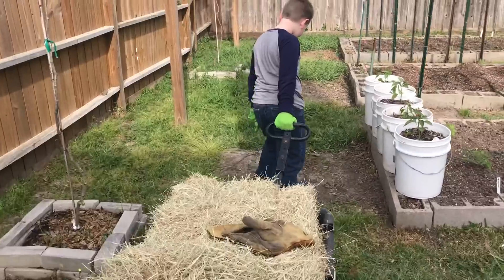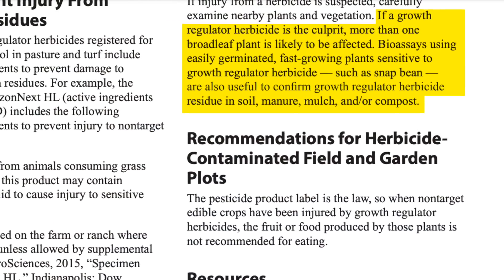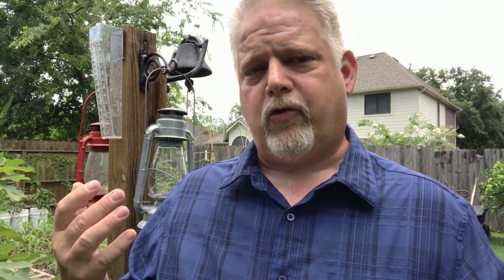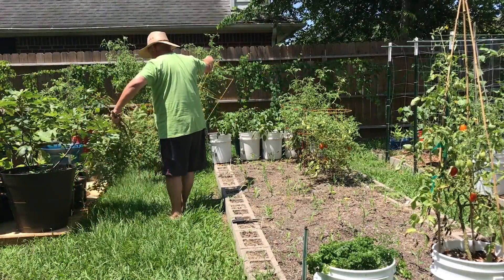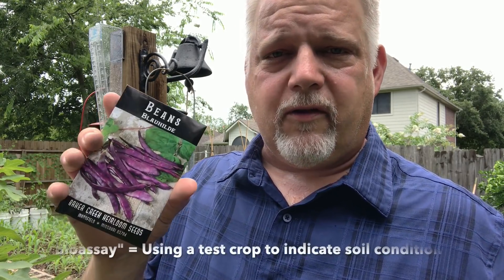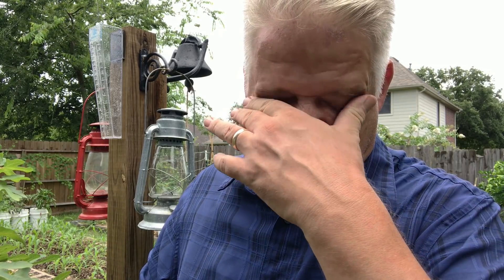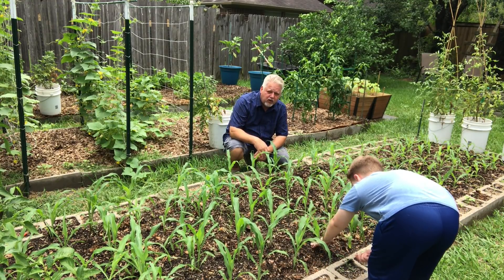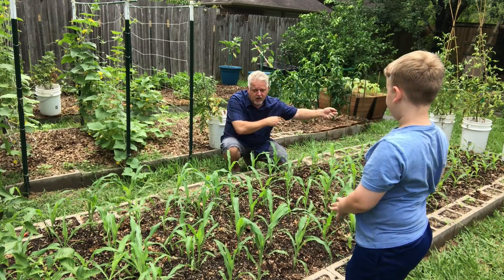Herbicide Remediation Experiment Continues || Black Gumbo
In this video, I'll show you what we are experimenting with to remove Dow Grazon Herbicide from our contaminated garden, and how we hope to gauge the progress with a bioassay - an indicator crop. Our hope is that the corn will absorb and take up most of the remaining herbicide into its stalks and leaves. Planting beans among the corn stalks will be the litmus test, the indicator crop, to show us progress. This is all experimental since there are really no best practices out there that are well-established methods for remediating aminopyralid herbicides. This dangerous threat is increasingly being identified and reported among gardeners who use hay, straw and manure in their gardens, even from sources they assume to be safe. Here's our next steps.